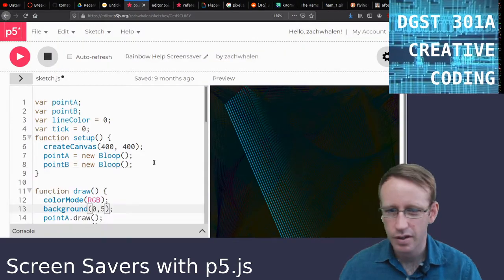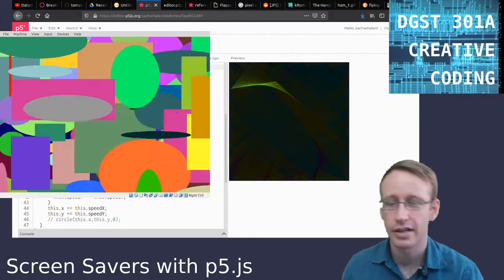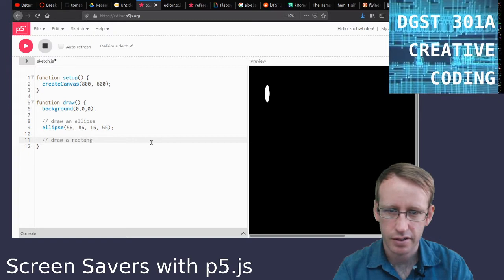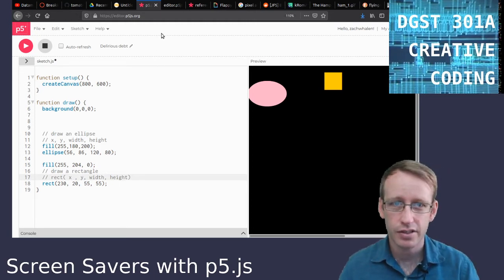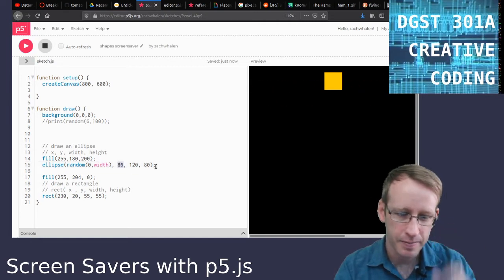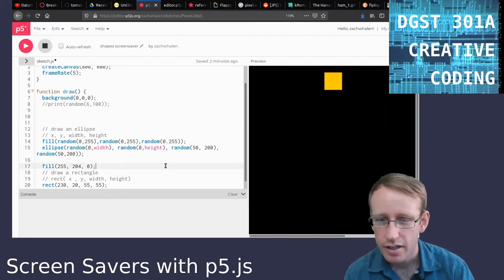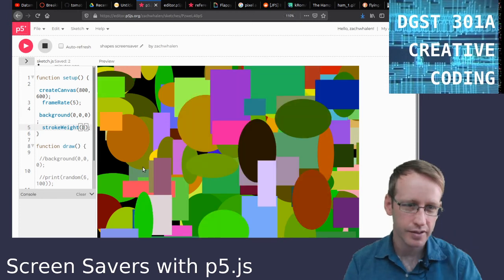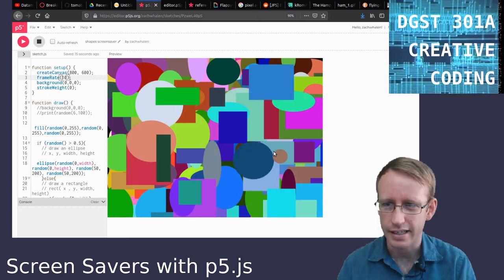Archived Live Stream, Creative Coding, Re-creating Screen Savers with p5.js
Originally broadcast at Twitch.tv/zachwhalen on 7/14/2020.